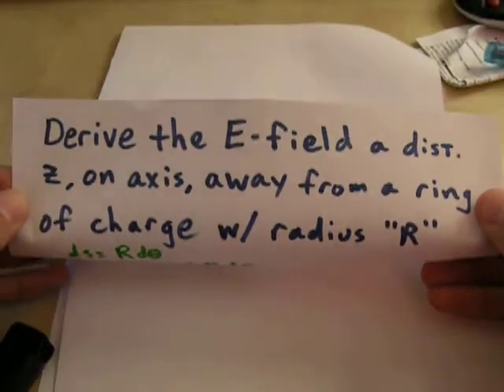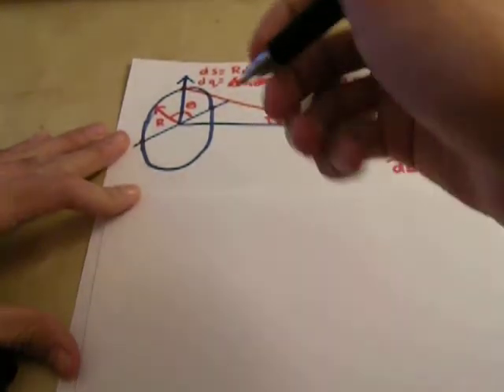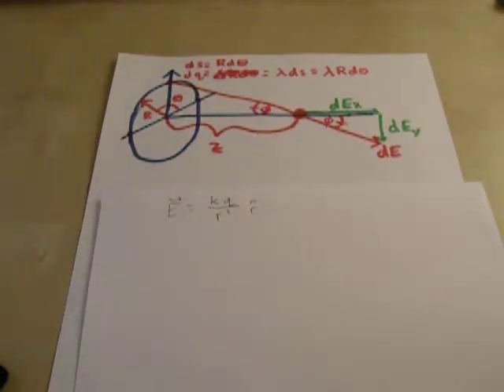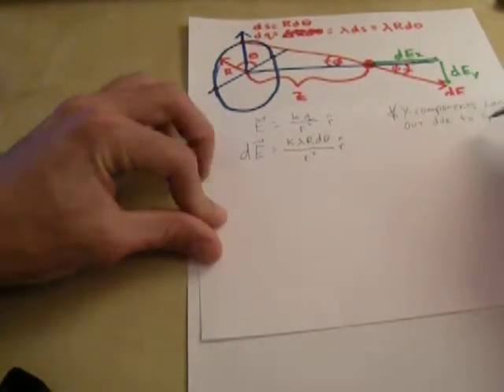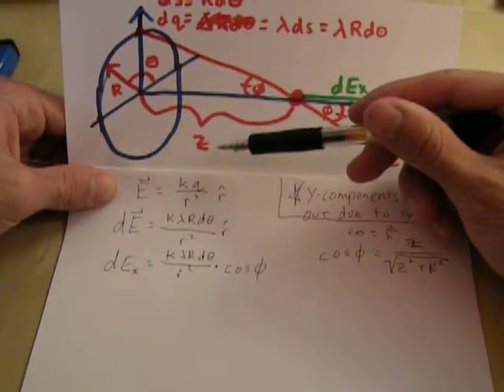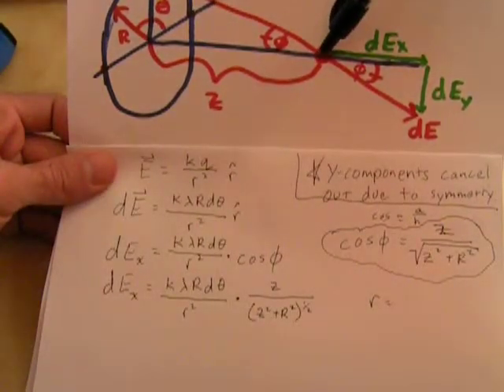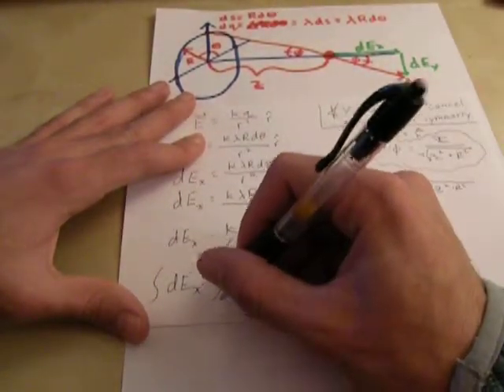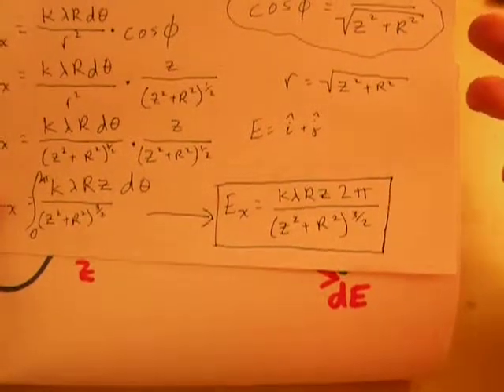Ring of Charge: E-Field Derivation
I will show how to derive the E-field a distance z, on axis, away from a ring of charge with radius R